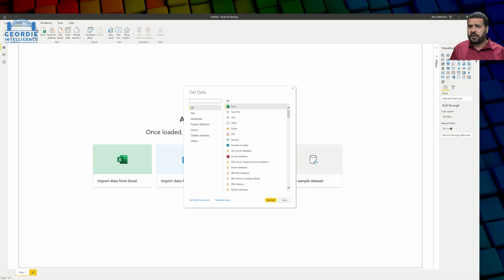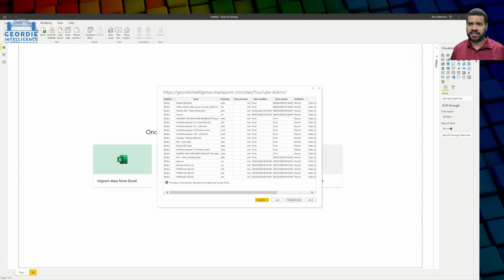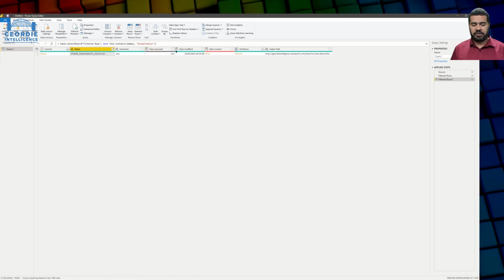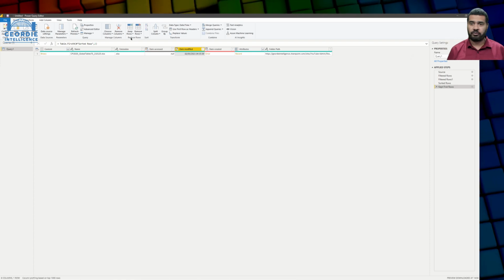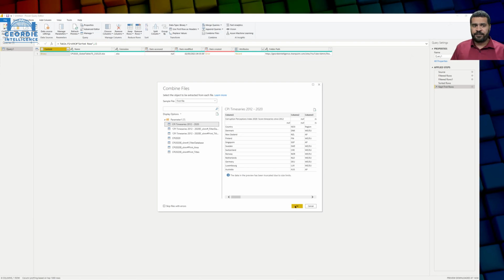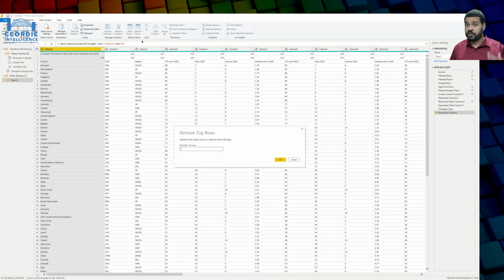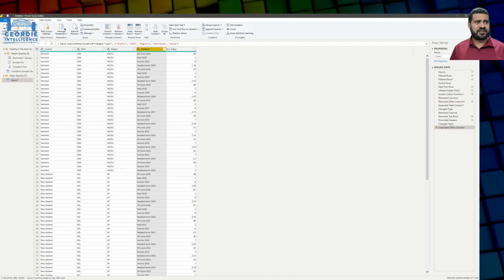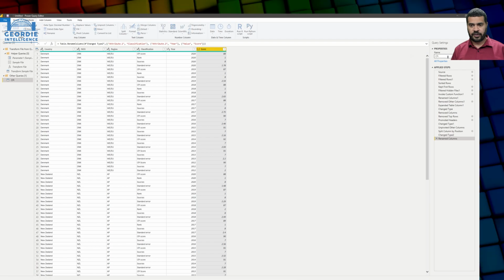Power BI - Another Excel Import - CPI 2020 - QE012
do an annual index into Corruption, this is so useful for a multinational organisation, especially when considering due diligence levels. The spreadsheet is broken down by country which makes it ideal to be a part of your core data set (remember we added a calendar to that in the past), Countries can be another "Global" dimension to add.